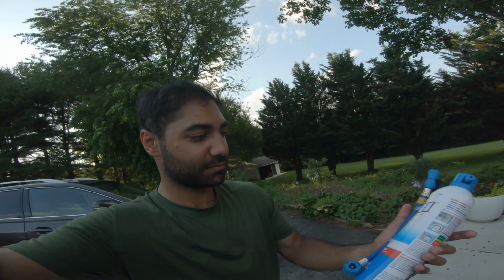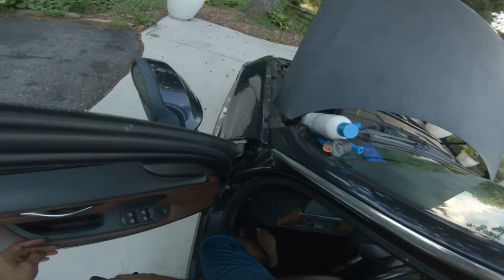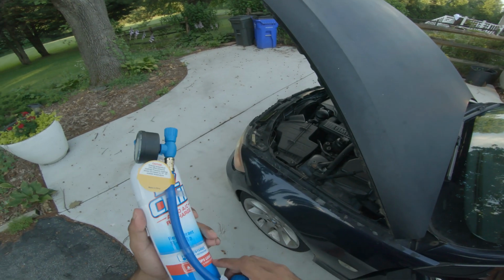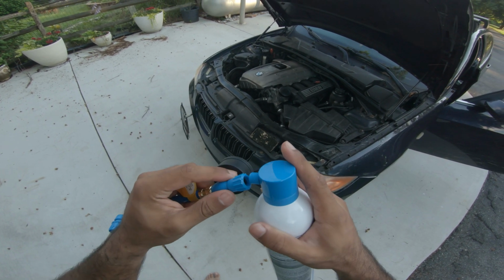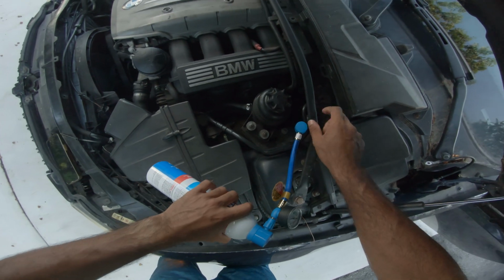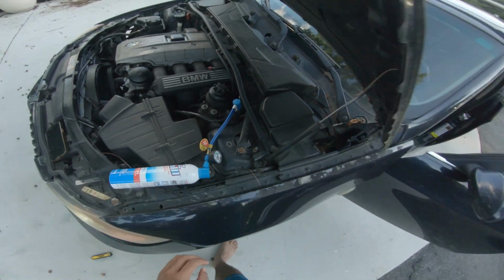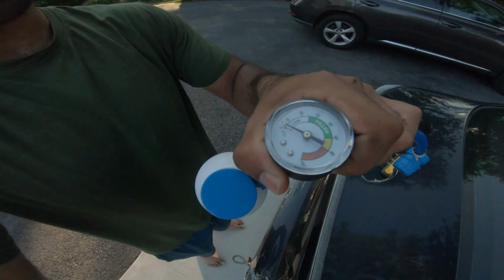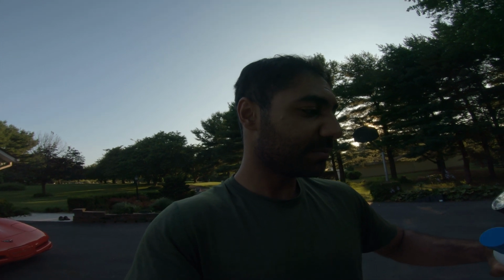How to Fix Your BMW’s AC! - Two Minute Tuesday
Hello fellows, today we’re back again with another two minute Tuesday. My E90 330i is low on refrigerant and the ac blows hot. I’m going to fix it and make the car drivable again in hot weather and rainy foggy conditions

Socials
Insta Car Club: Sapphire_Speedsters
Insta Car Spotting: Ncbogg